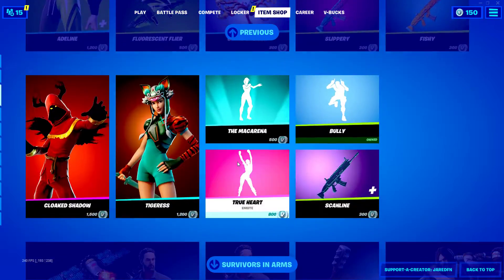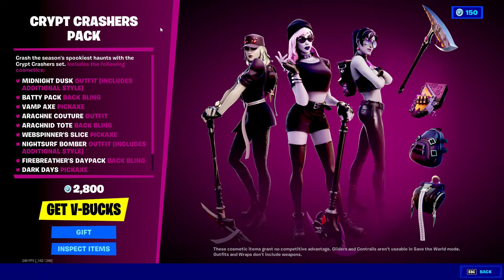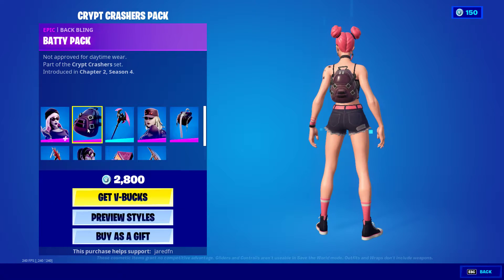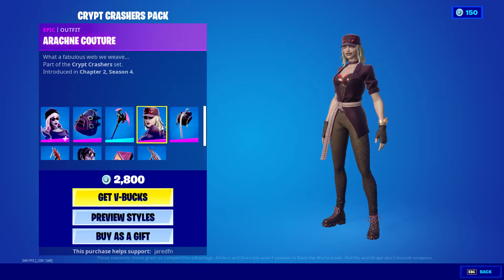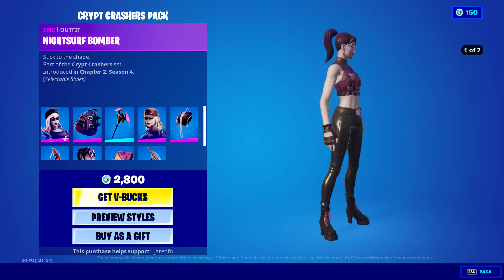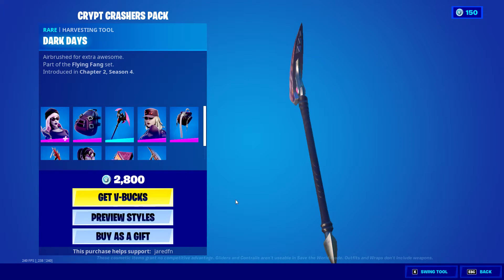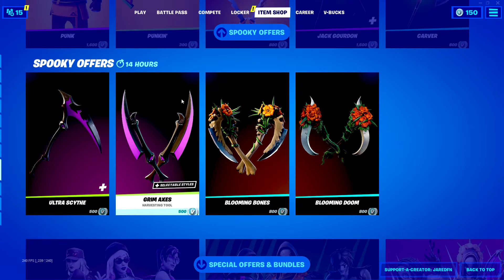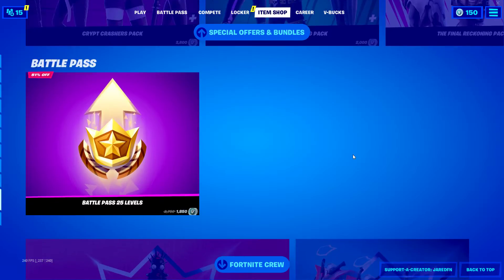HOW TO GET THE CRYPT CRASHERS PACK FOR FREE IN FORTNITE!